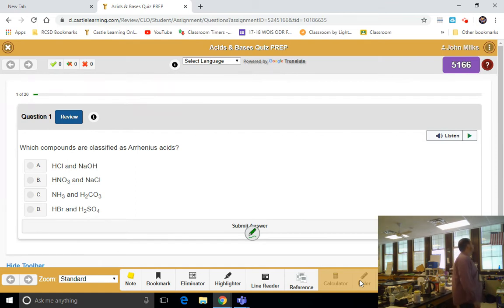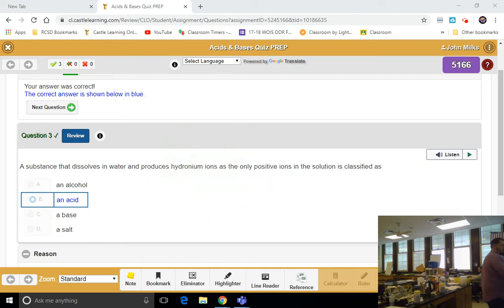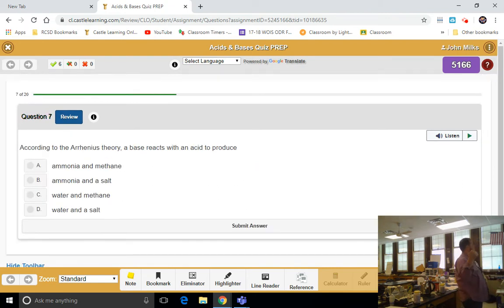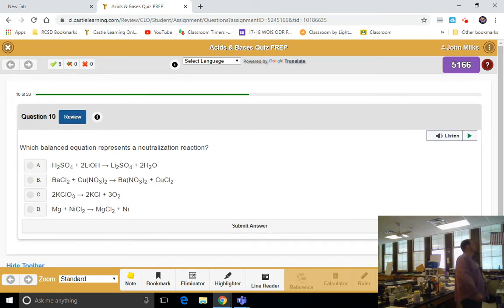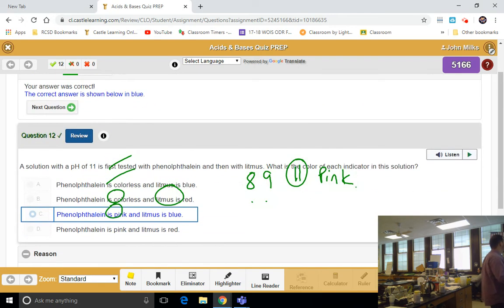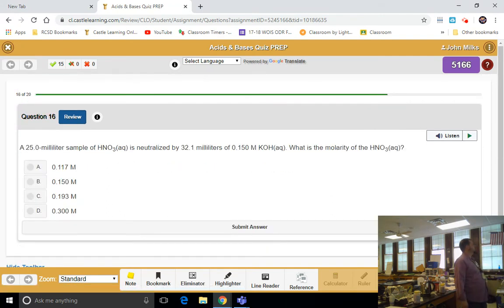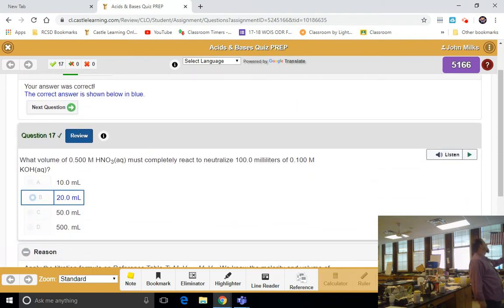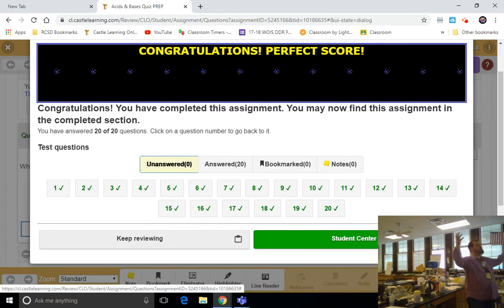Acids & Bases Castle PREP